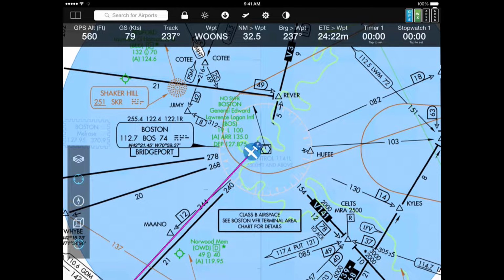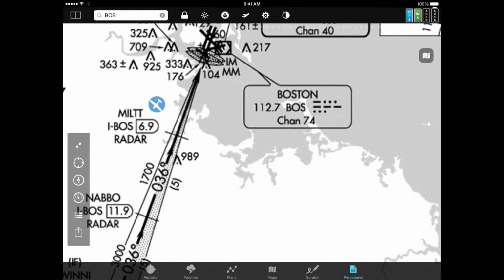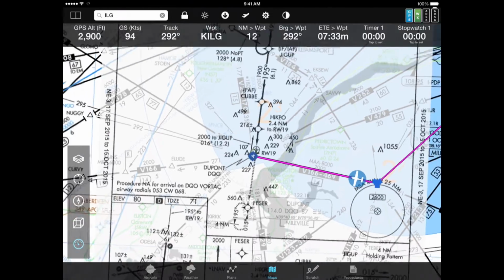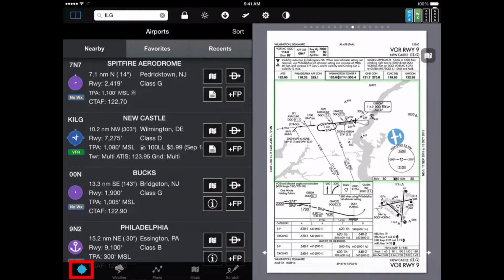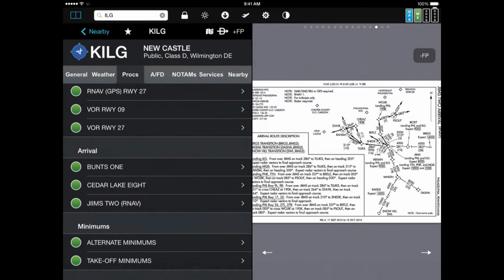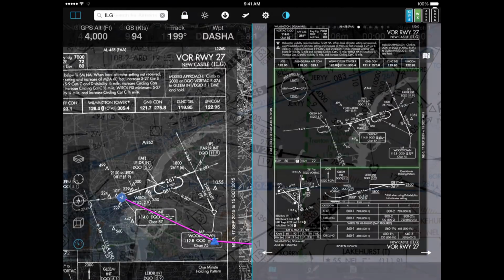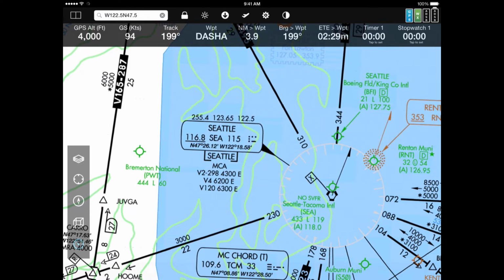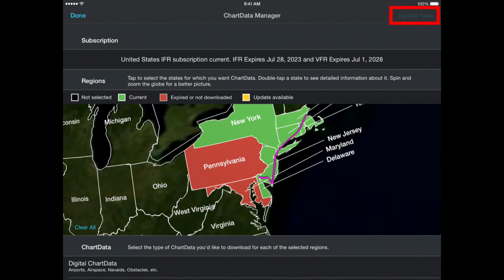IFR Flying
FlyQ EFB has many great features specifically tuned to making IFR flying safer and easier.  This includes swiping left and right to change plates, plates on the map, rubber-banding, automatic SID and STAR entry, and foolproof data downloading.